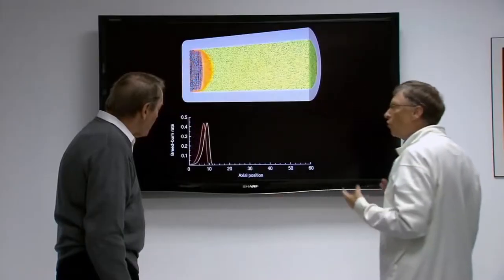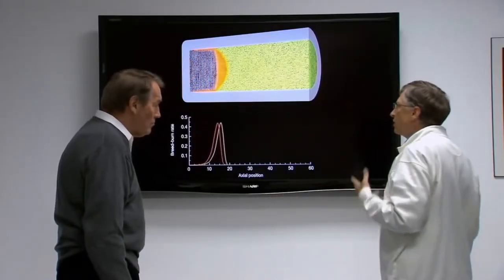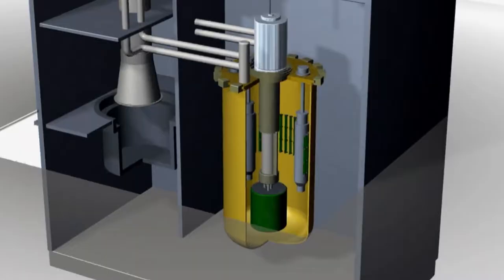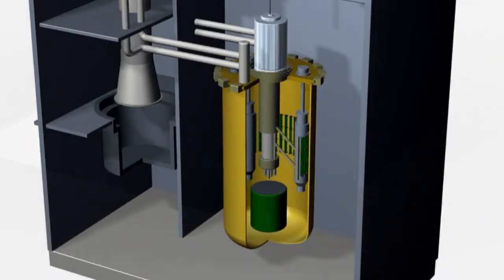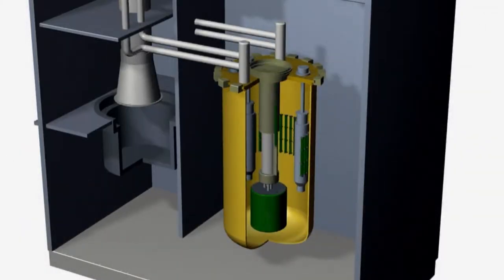4h17m03s07f Solid Fuel - Becomes Heterogeneous and Requires Reprocessing - TR2016a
Or, we need the Traveling Wave Reactor [that] Bill Gates has invested in. Both reactors use solid fuel which becomes heterogeneous as the fuel is consumed. Just like today's reactors, any one piece of fuel will eventually become too used up to sustain fission before its energy potential has been fully realized. It is the semi-fissioned fuel which then must be reprocessed into new fuel, or treated as waste. The elimination of fuel fabrication, and the elimination of fuel reprocessing, as a distinct step, are essential if you want to harvest the smallest amount of natural resources and produce the smallest amount of nuclear waste.